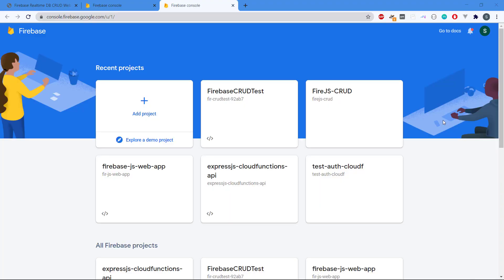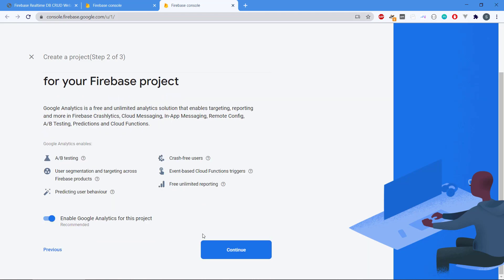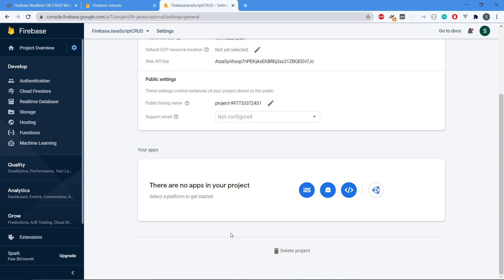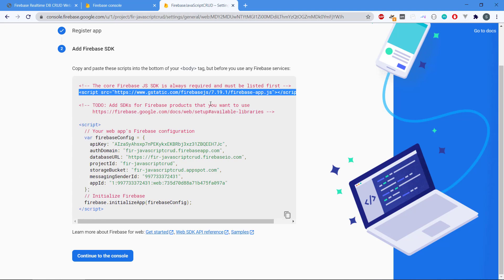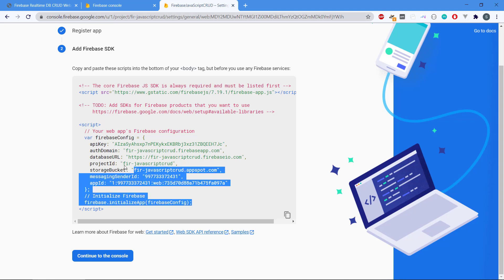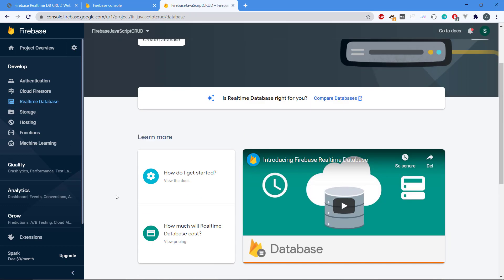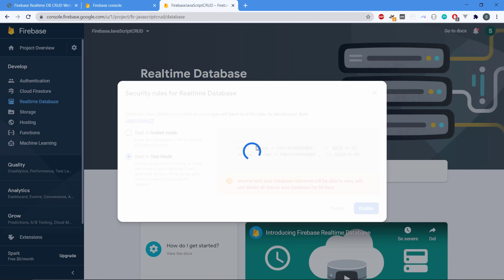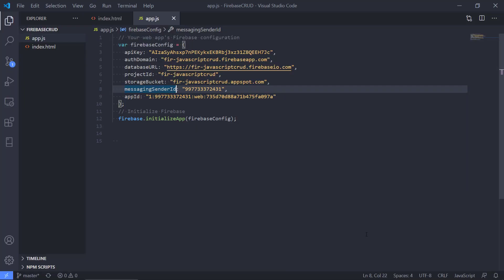Firebase Realtime DB CRUD Web App Tutorial - 03 - Firebase setup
In this video series I develop a complete JavaScript CRUD (Create, Read, Update, Delete) web application based on the Firebase Realtime Database.